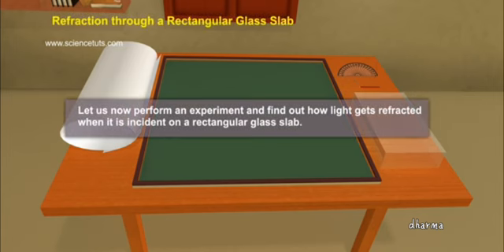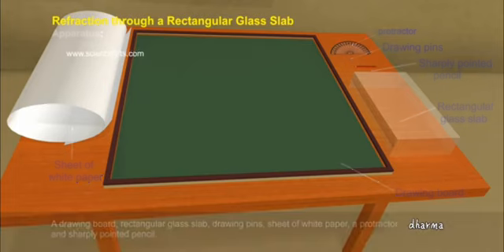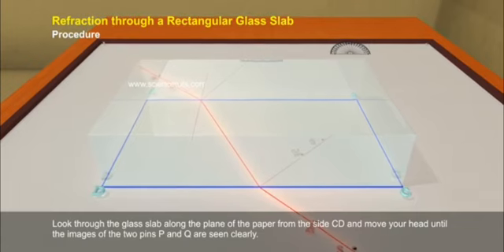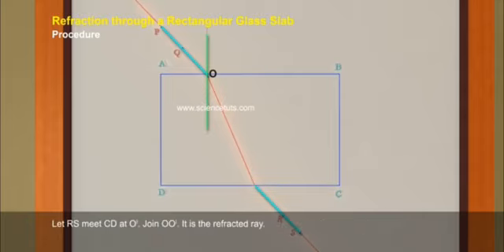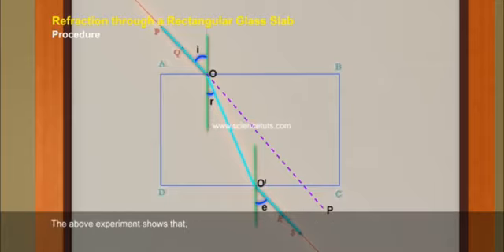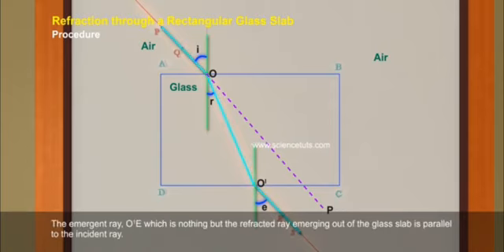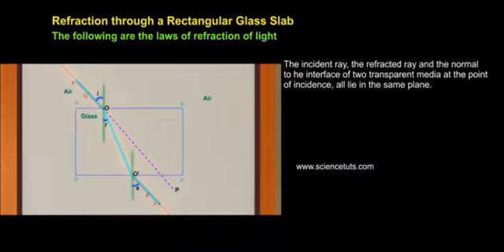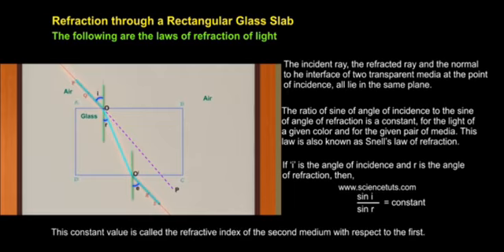PsV dharma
10 ps refraction of light through a rectangular glass slab